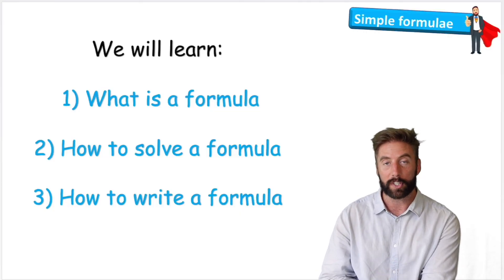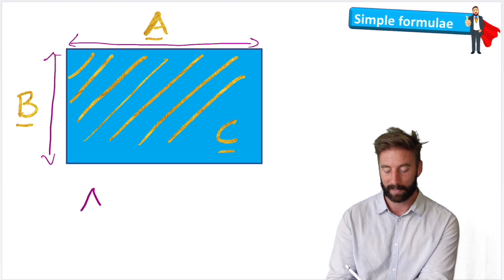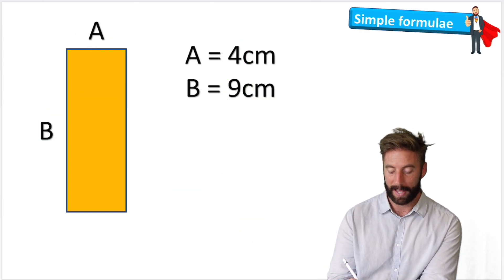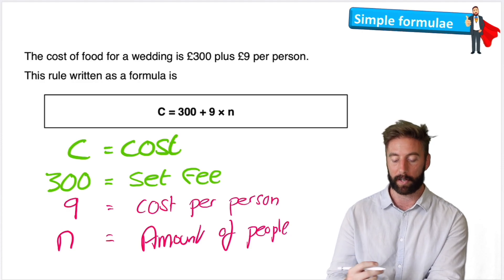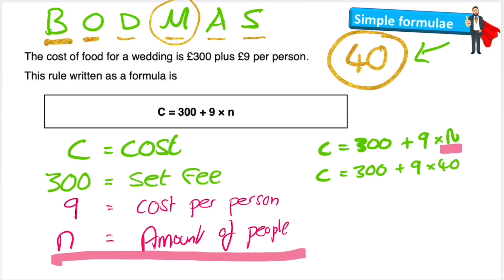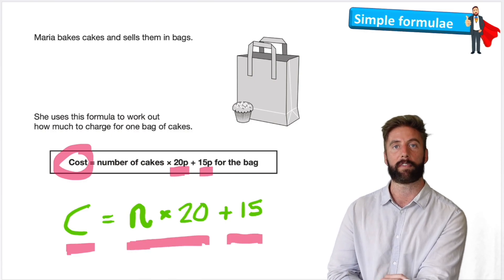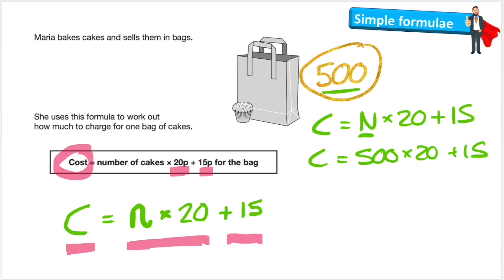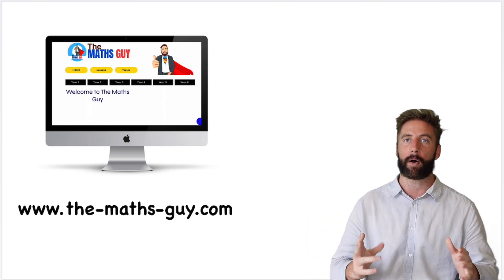What is Algebraic Formulae? | Year 6 Maths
In this Maths lesson we will tackle the first element of Algebra in Year 6, Understanding simple formulae.
Formulae is an essential element of algebra - understanding what a formula is and learning how to write one will save lots of time when trying to perform everyday simple tasks.

Hopefully this video will be useful to you